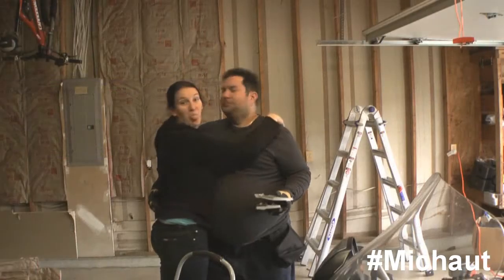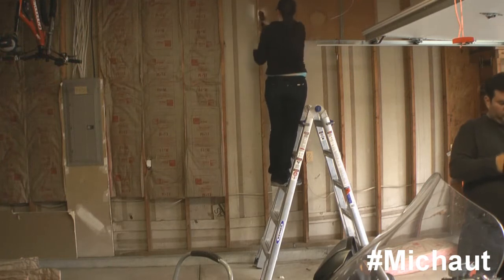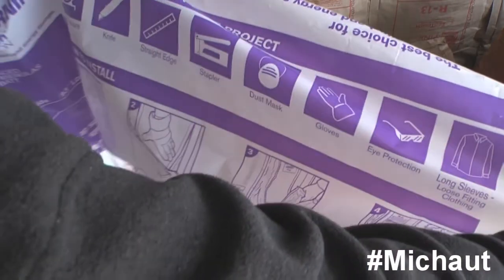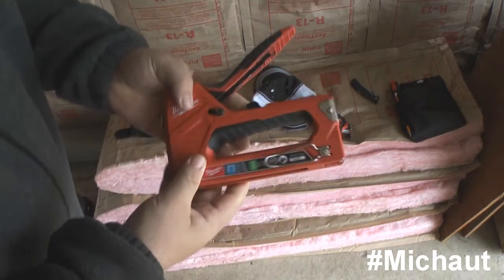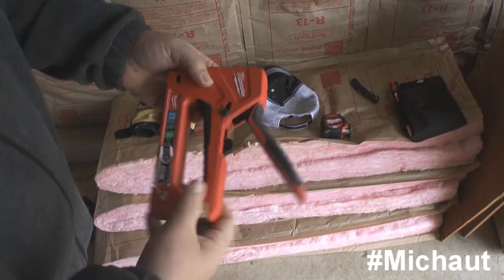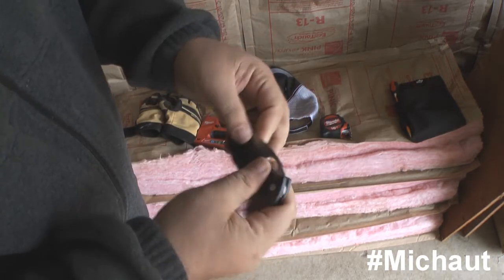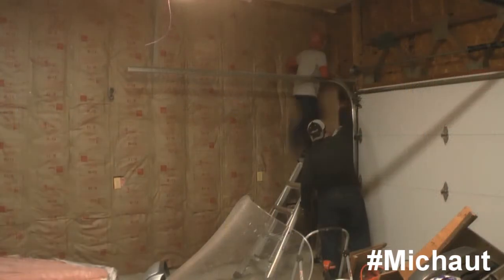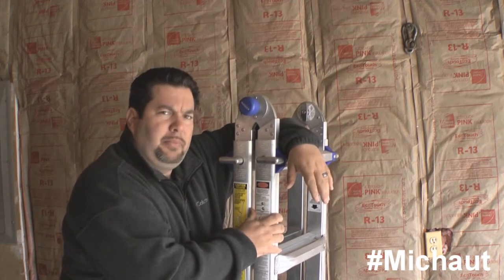Batt Insulation Installation and Suggestions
Batt Insulation of Owens Corning fiberglass R-13  and suggestions.